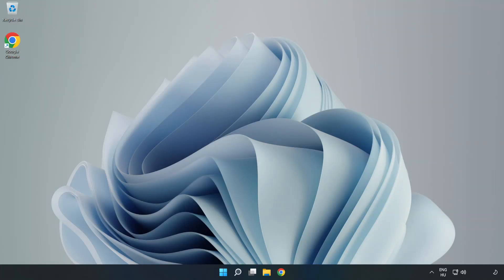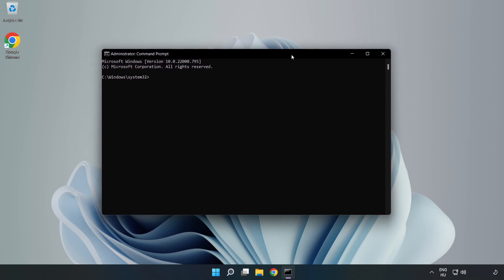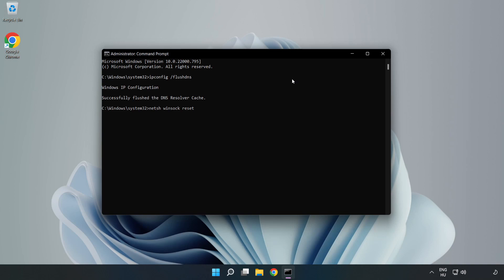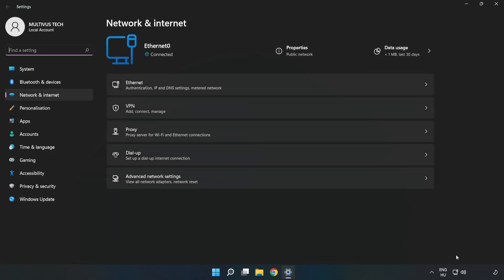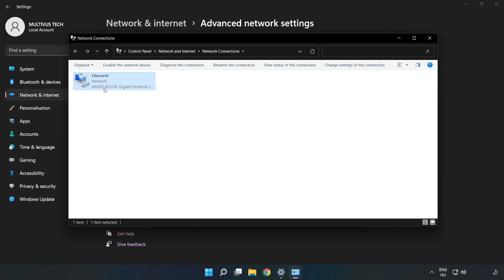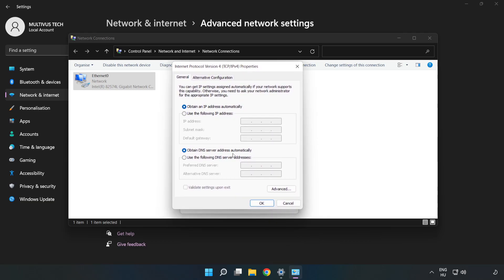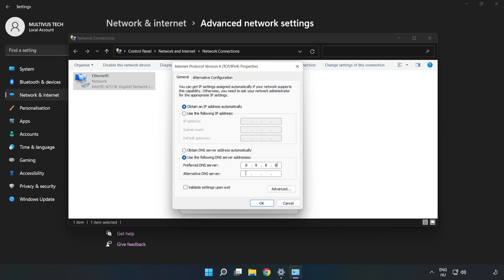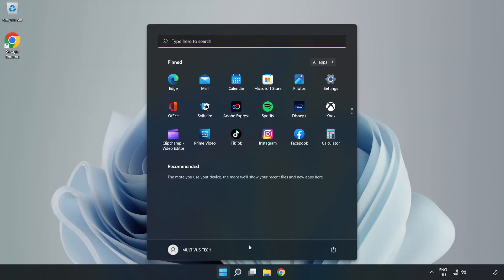How to FIX FC 24 High Ping!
I'm going to show How to FIX FC 24 High Ping!